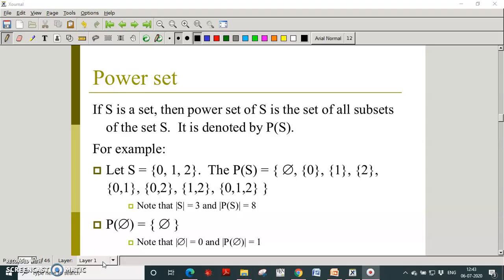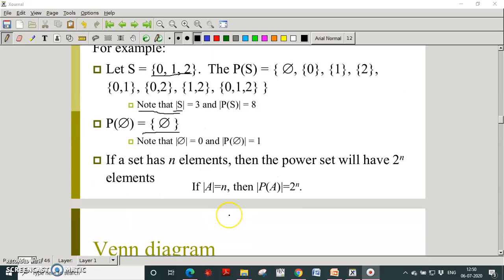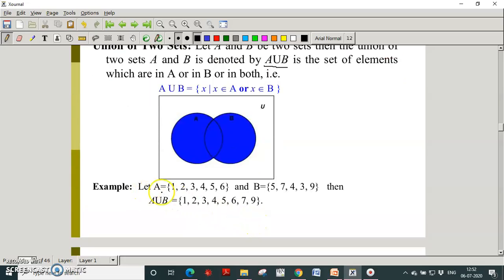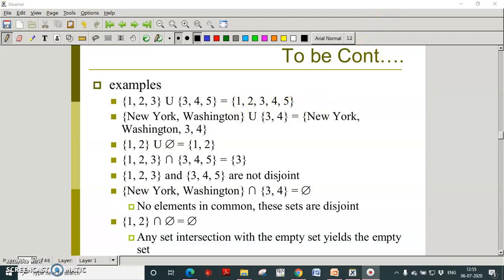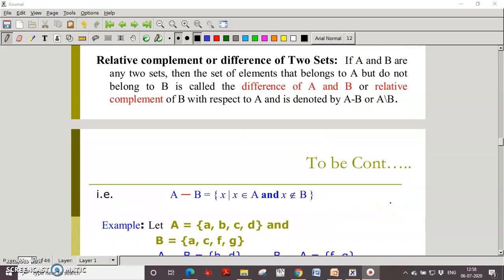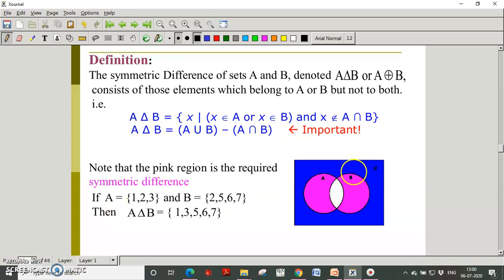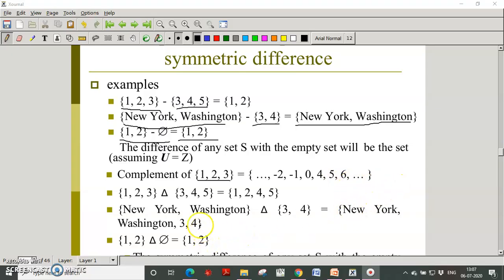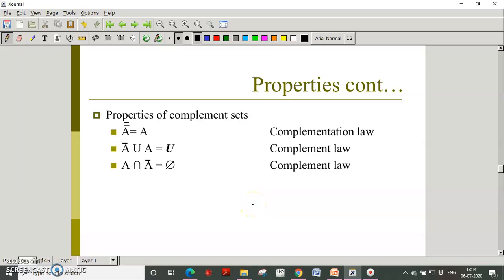Set Theory_Lecture 2